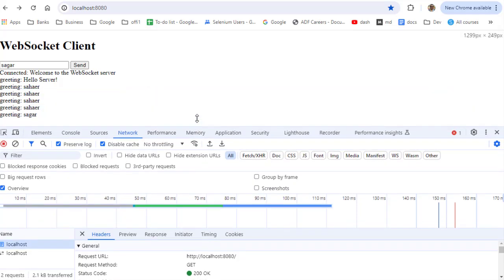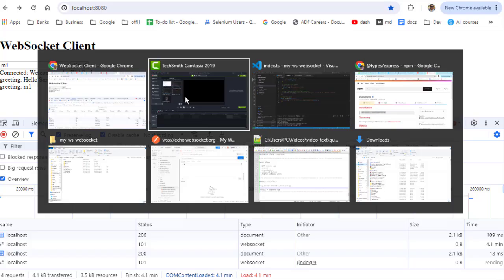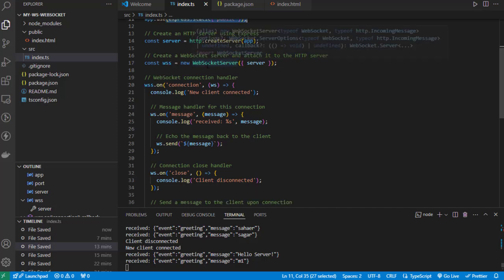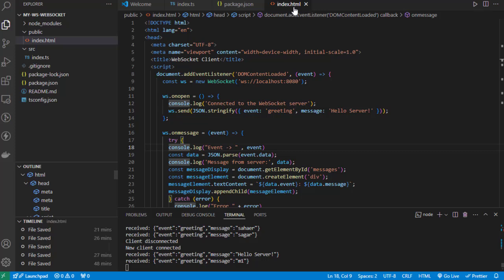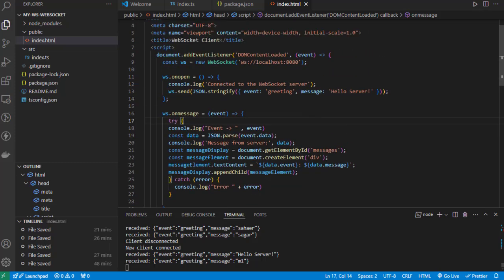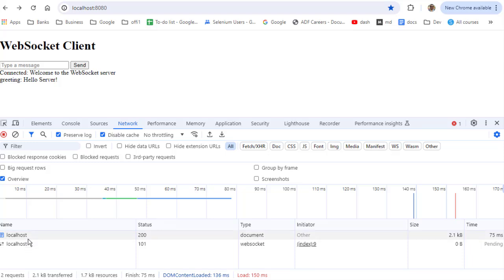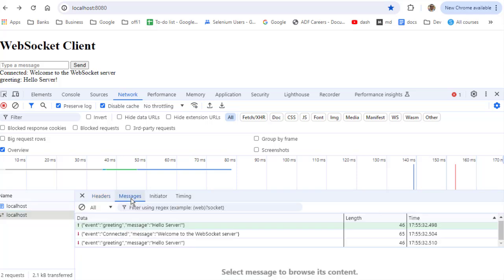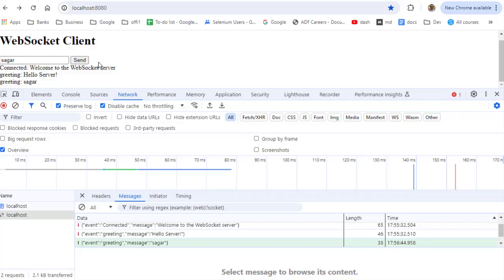websocket example with ws and express in nodejs